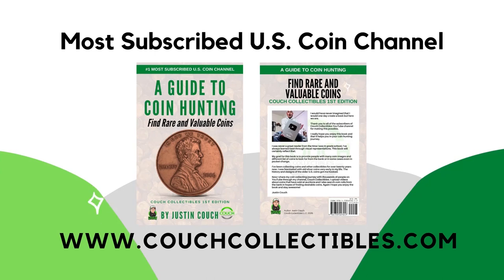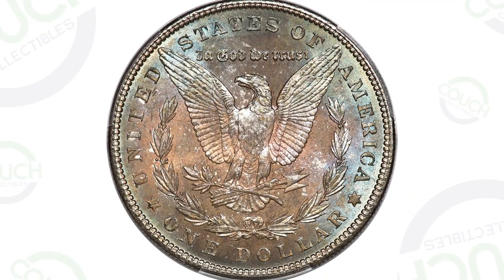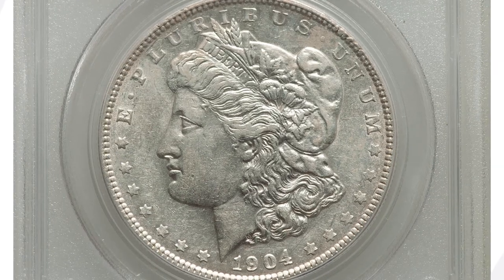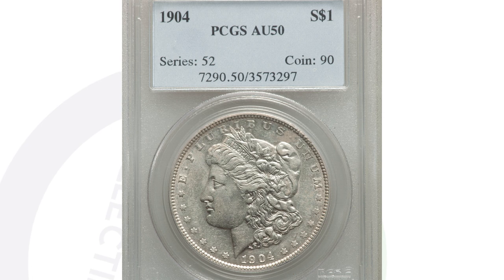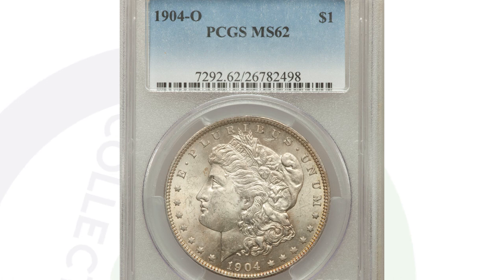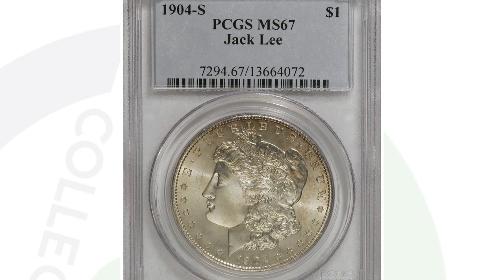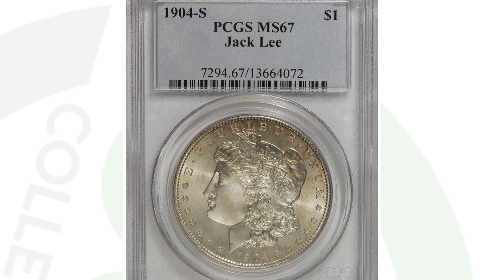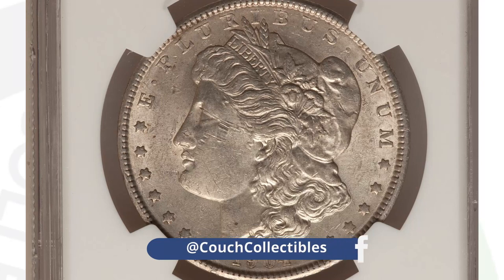1904 Silver Morgan Dollar Coin Prices!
1904 Silver Morgan Dollar Coin Prices! These are valuable dollar coin mint errors that sold at auction for good money.